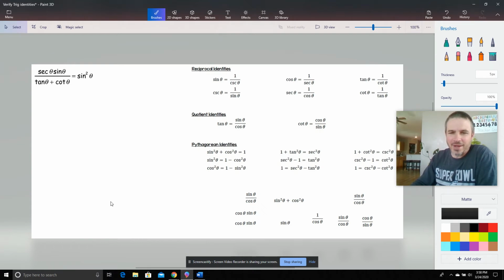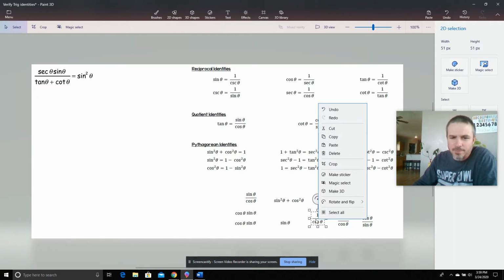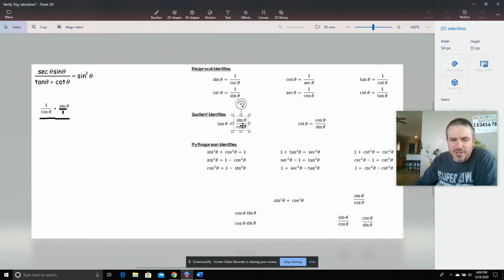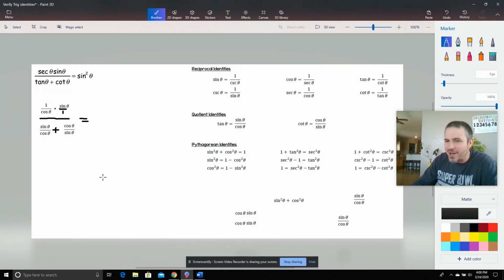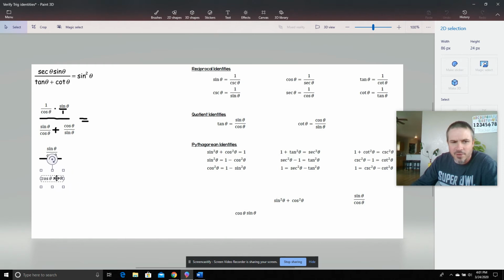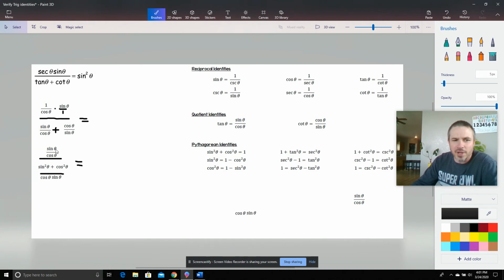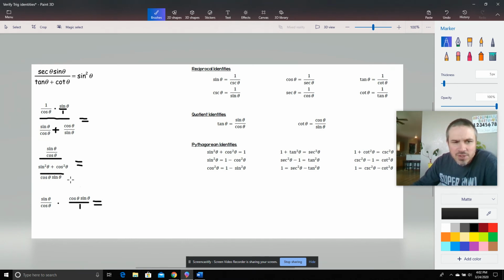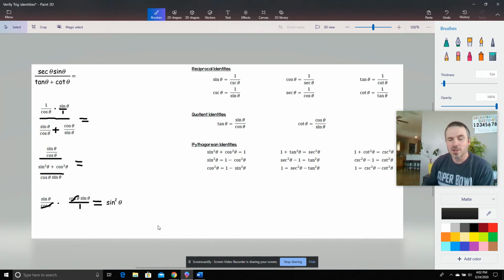Verify Trig. Identities #2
Verifying Trig. Identities #2